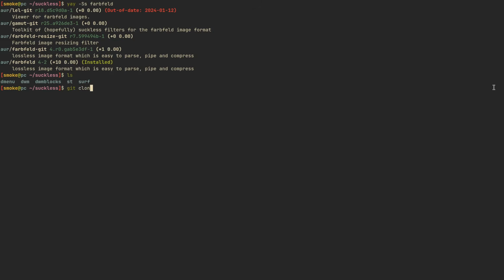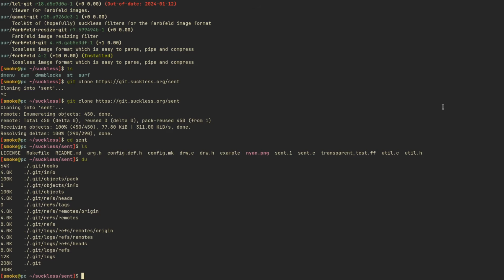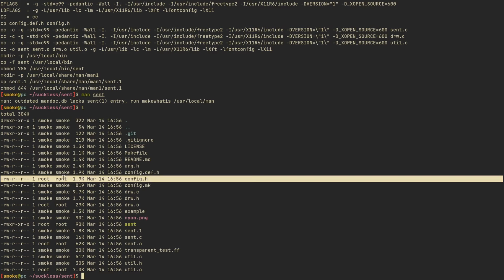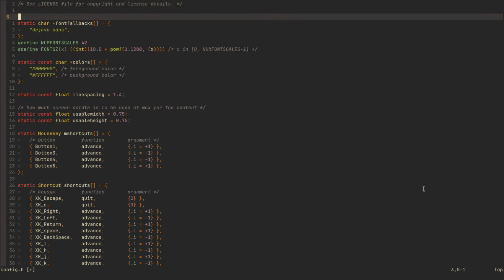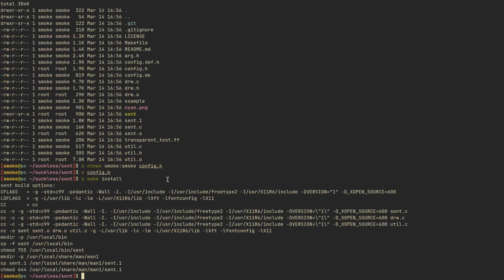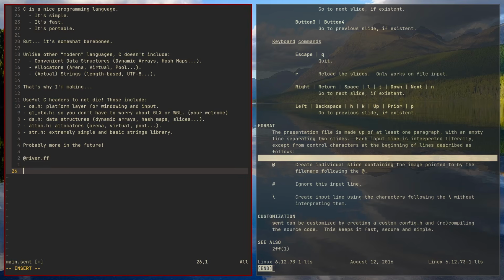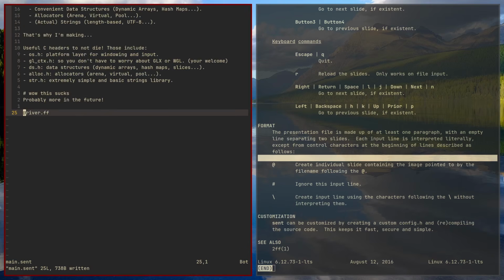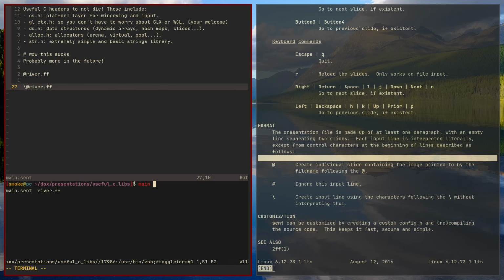How I make presentations without bloat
youtube isn't allowing me to paste links, so copy-paste this

you can add this in your config.h:
static const char *colors[] = {
"FFFFFF", // white text
    "#222222", // gray background